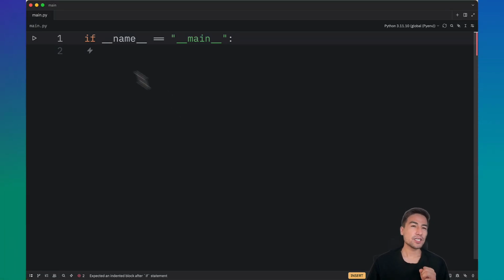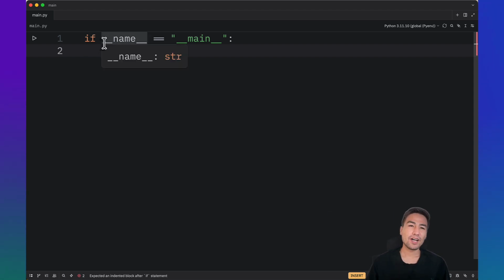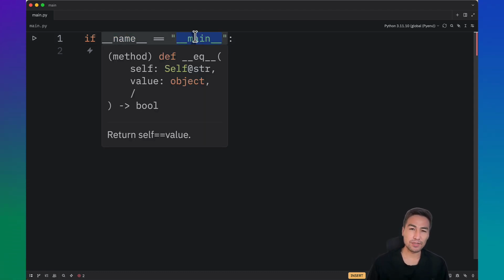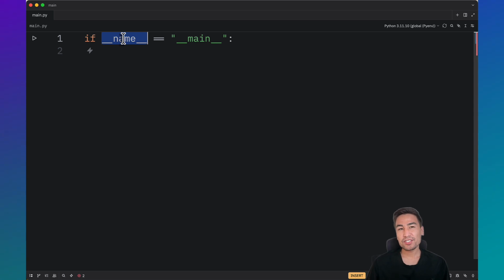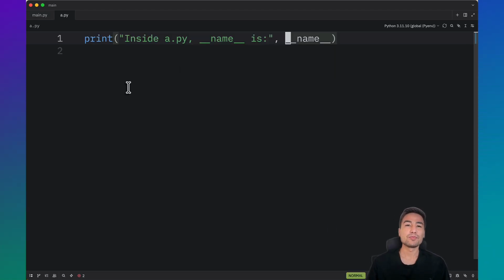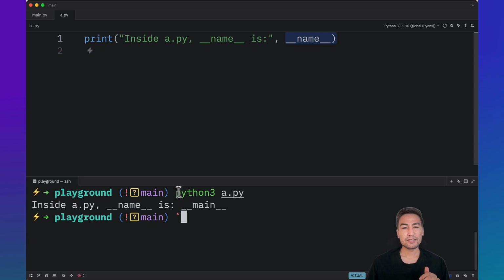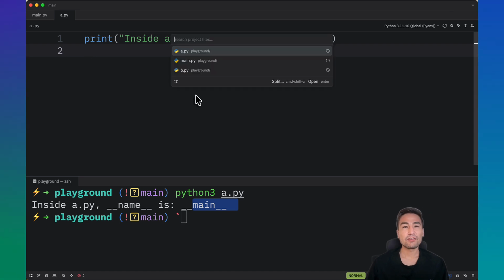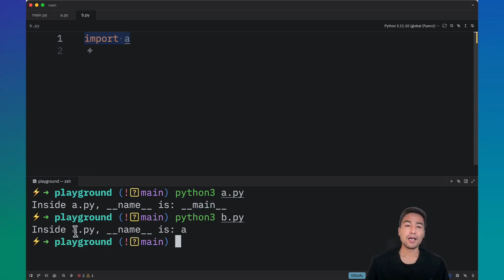Python’s __name__ == "__main__" Explained Simply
In this video, I explain why so many Python files include this line:

if __name__ == "__main__":

Most people copy it without really knowing what it does. That’s a mistake.

I explain it in plain terms:

What __name__ actually is

Why running a file sets __name__ to "__main__"

A clear example showing the difference between running a file and importing it

After this video, this rule will finally make sense.